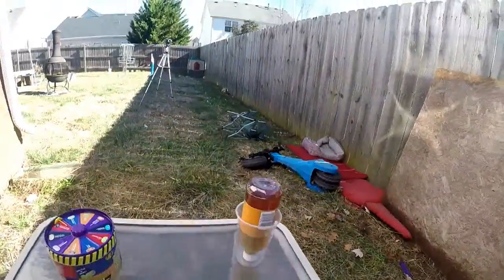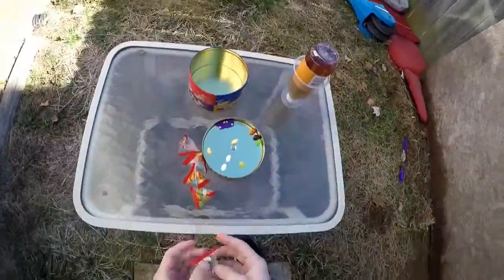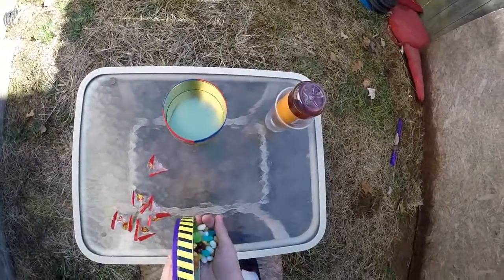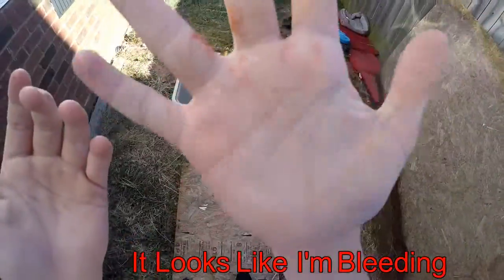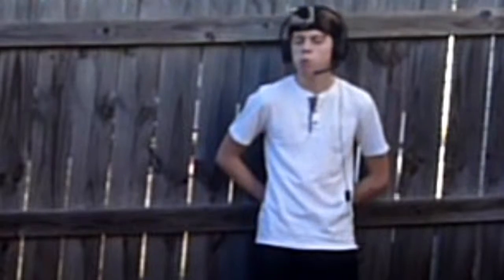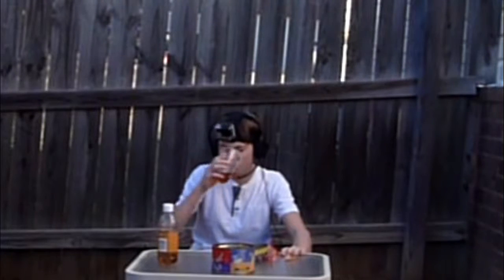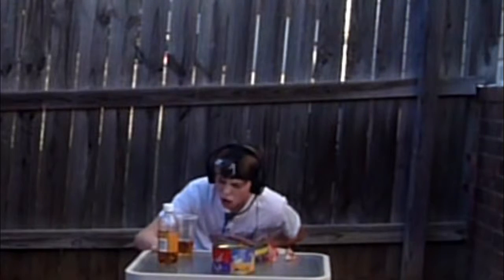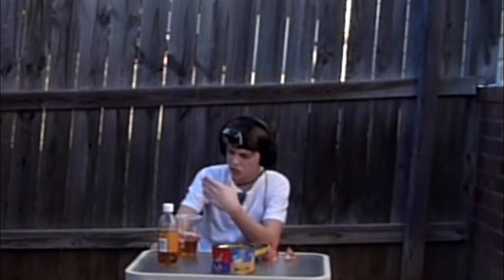50 Subscribers special!!! (doesn't count for last 2016 video)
What is up guys it's Trippin and today we have 50 subscribers. We have come a short but long way. I love you all. I really enjoyed this year and we are at 50 subs after a year and a half. Thanks to everyone who got me here. We are going to be eating bean boozled and wash it down with apple cider vinegar. I hope you all enjoy the video.

xbox name: bucsfan00/TrippinPlayz
comp name: Trippin Playz